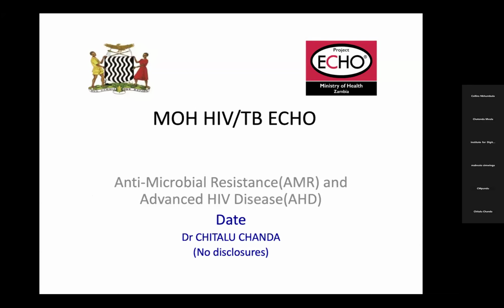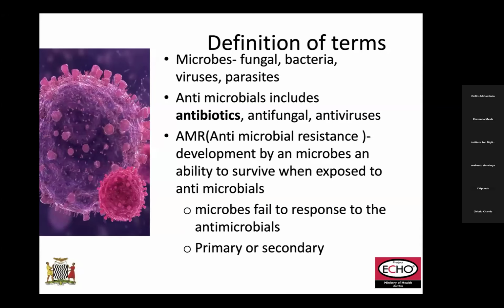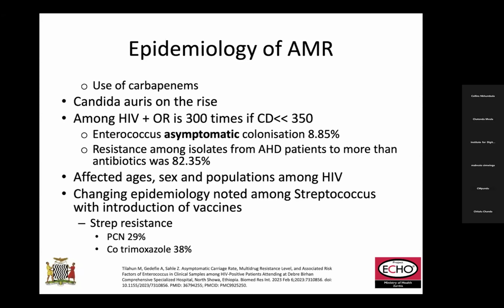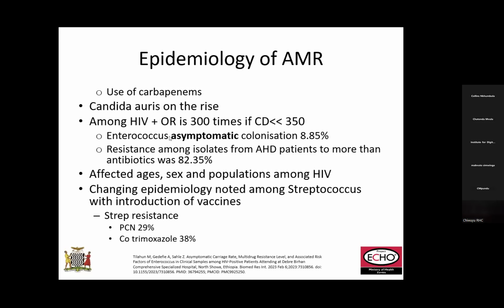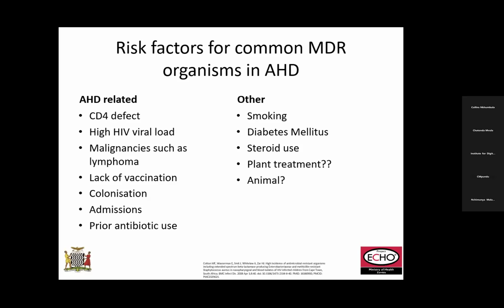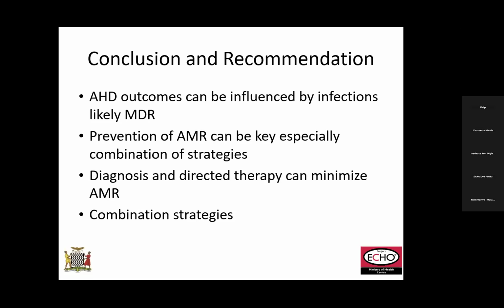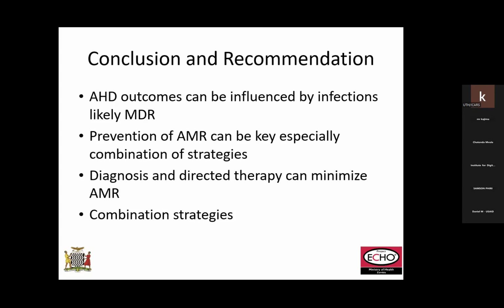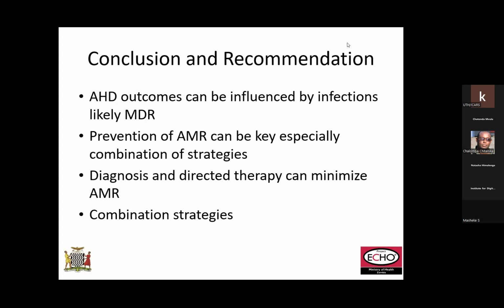AMR and AHD 10th Feb 2025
Objectives:

1. Discuss burden of AMR in AHD
2. ⁠Common MDR pathogens isolated in AHD
3. ⁠Discuss approach to management of AMR in AHD

Didactic Presenter: Dr Chitalu Chanda

Panel of Experts:
 Prof. Lloyd Mulenga
 Mr. Mpanji Siwiinga
 Dr. Keneth Kapolowe
Prof. Lottie Hachaambwa
Dr. Peter Matibula.

Facilitator:
Dr Emmanuel Mongomba